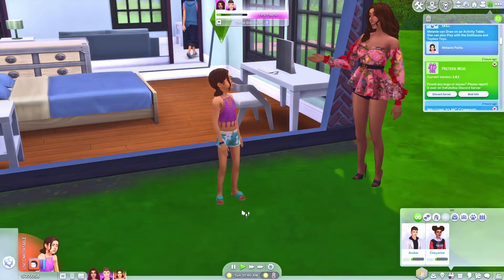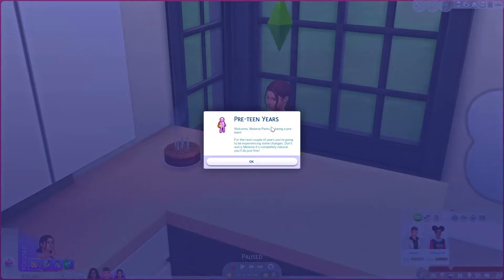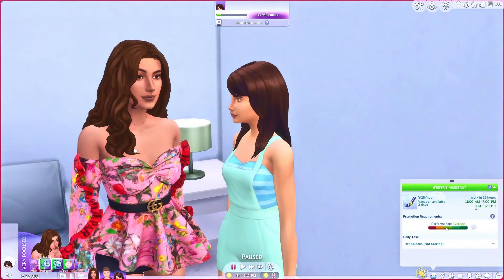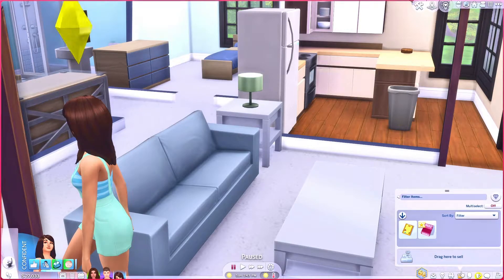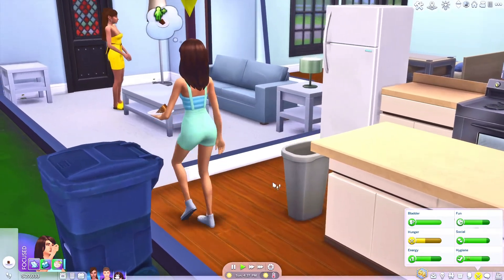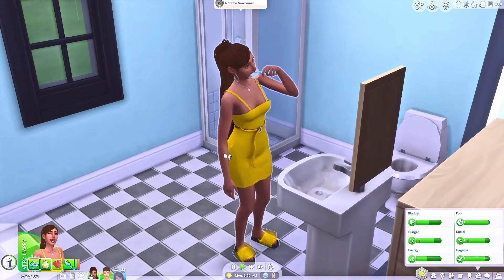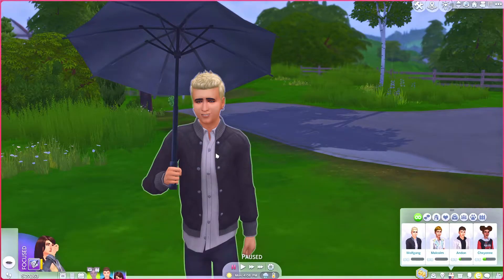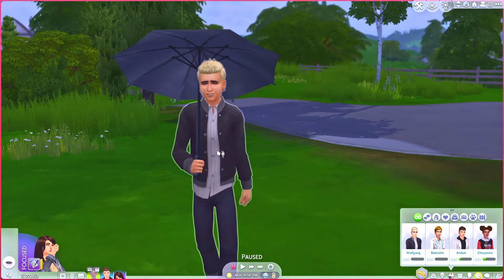A NEW LIFE STAGE! | The Sims 4 | Mod Review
It's the life stage we have all been waiting for! well at-least for some of us 😅